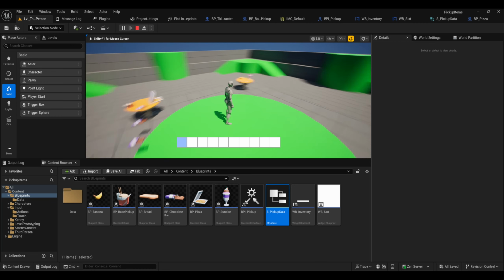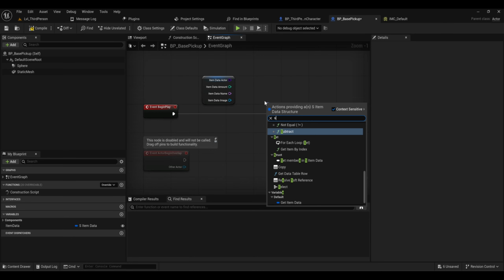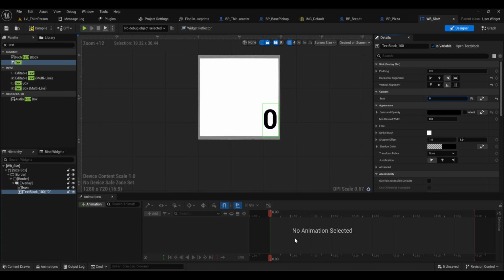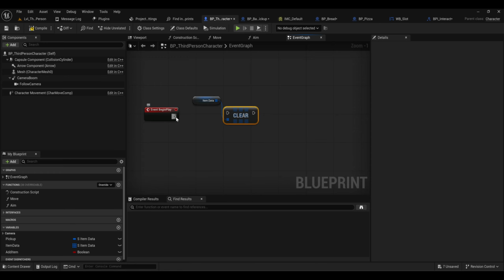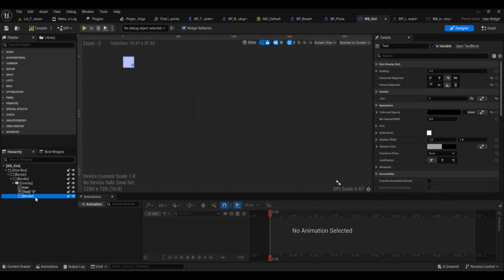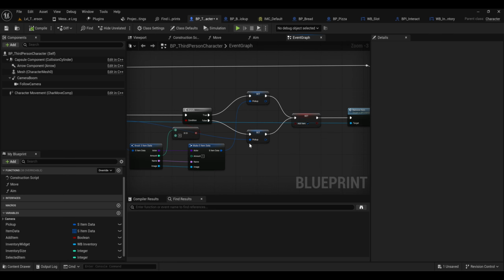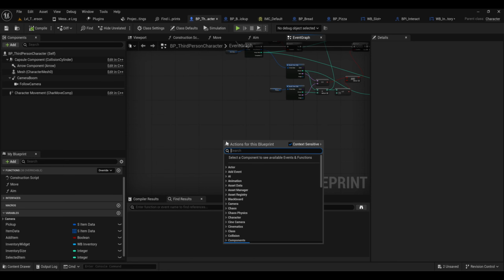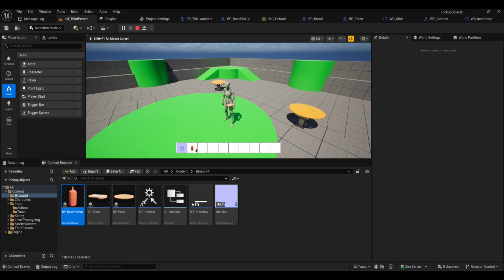Creating Pickups with Inventory in UE5 [Part 2]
Learn how to expand the previous pickup system and add an inventory in Unreal Engine 5 using Blueprints!

In this tutorial you'll build a way to store and drop items from the players inventory.

This approach is easy to extend to allow the player to consume items from their inventory such as health or stat items.